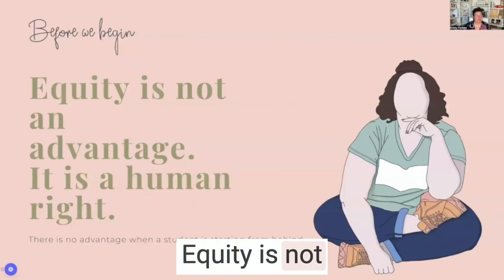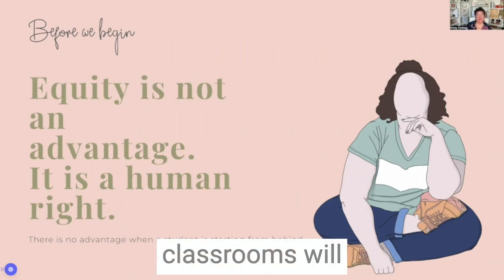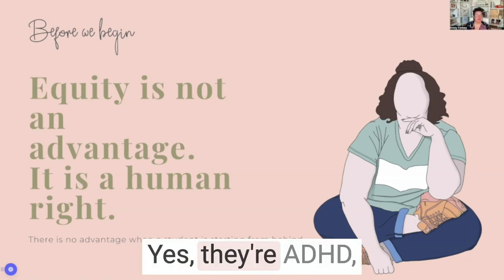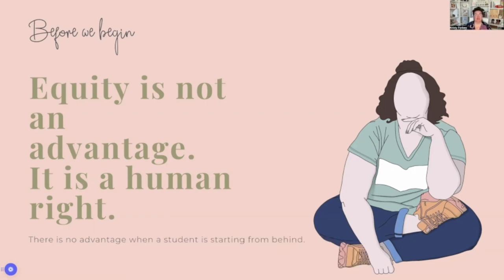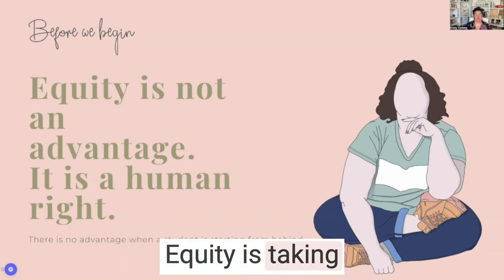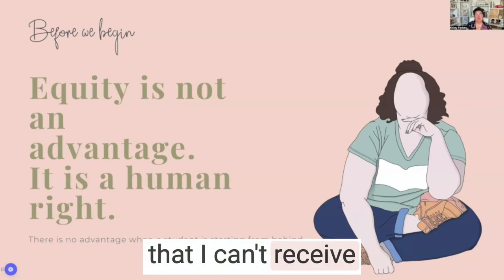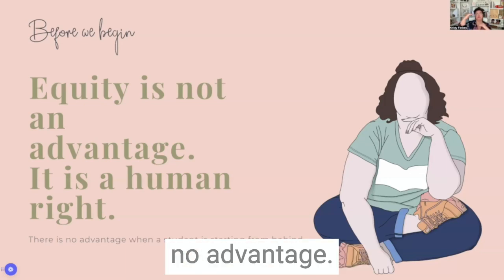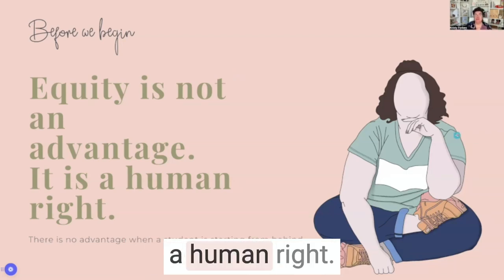What is equity in the formulation of educational plans for neurodivergent folks?